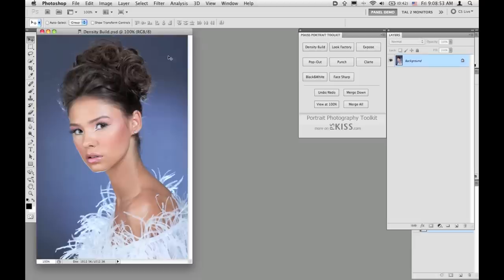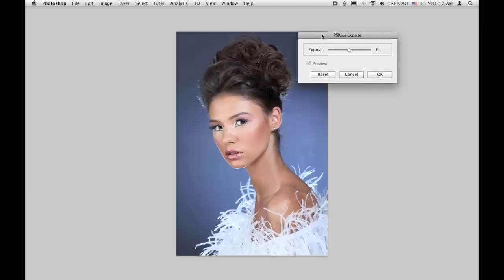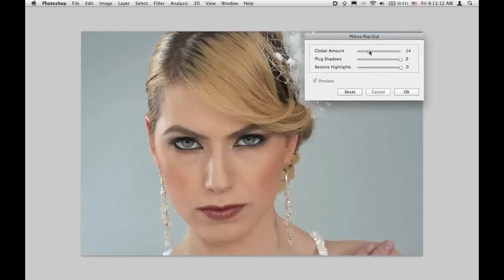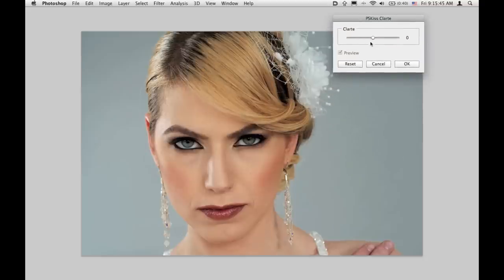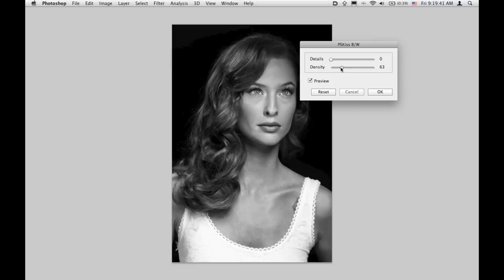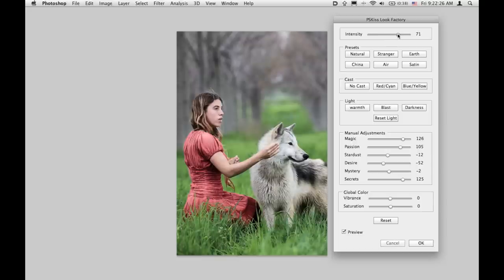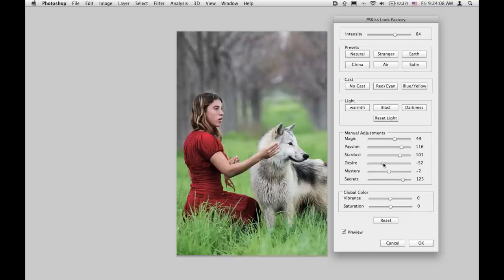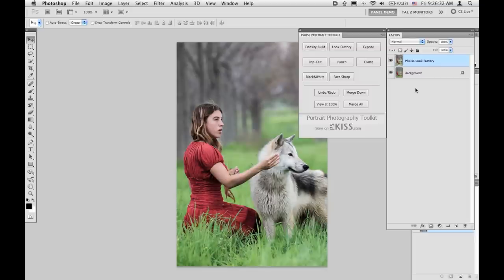PSKiss Portrait Photography Toolkit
In this free video tutorial you will learn how to use PSKiss Portrait Photography Toolkit for Adobe Photoshop CS5, that has the filters you need to transform your photos, from pictures of people to unique outstanding professional looking portraits (without having to be a Photoshop wizard...).